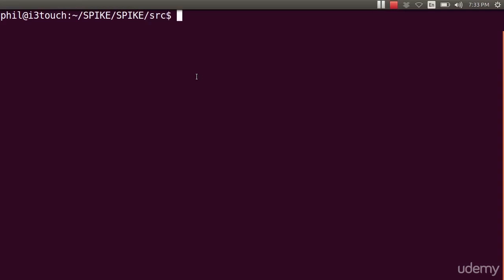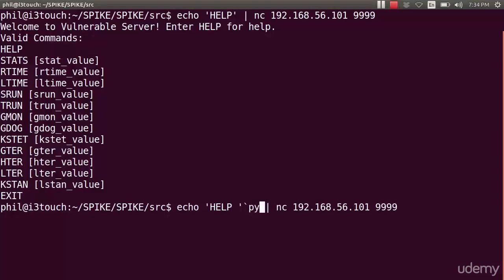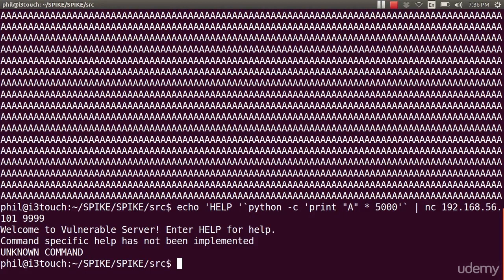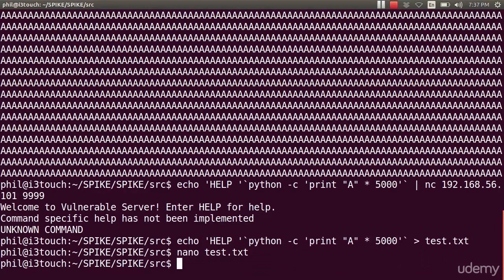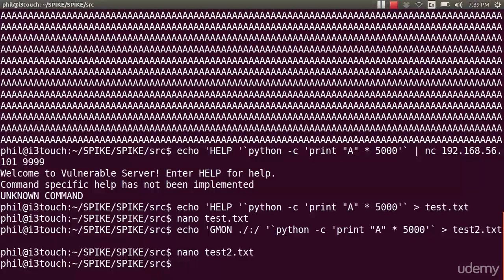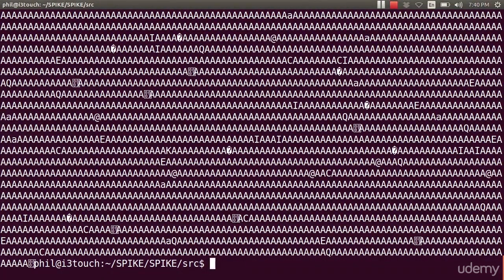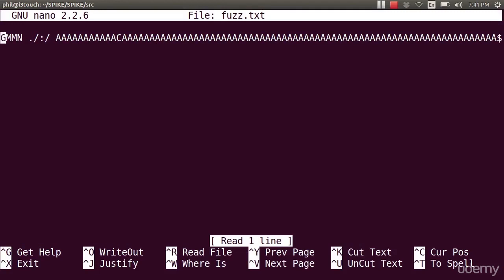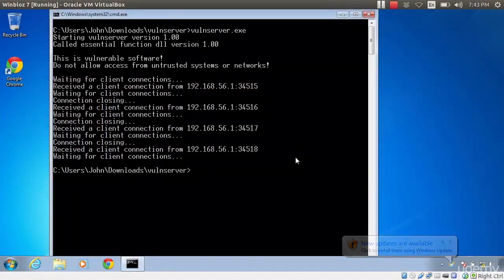017 Using Fuzzing Part 3